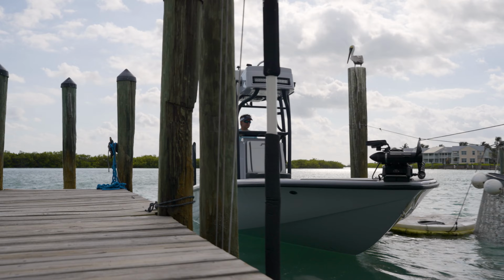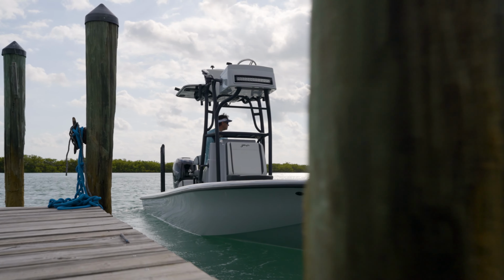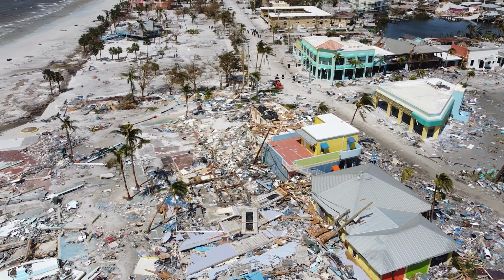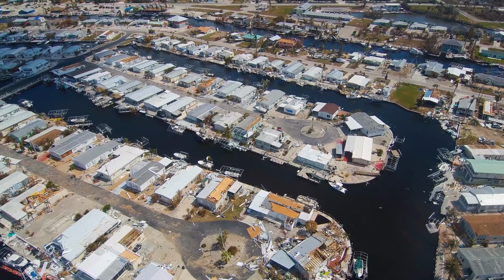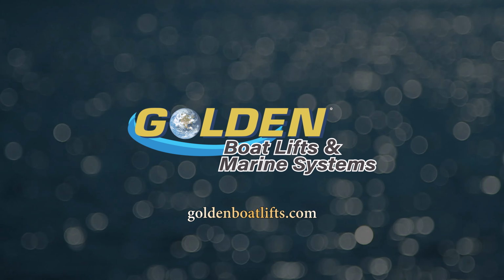How to Use Your Golden Boat Lift After a Hurricane or Power Outage with Just a Cordless Drill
In this video, @SaltwaterExperience Rich Tudor demonstrates how easy it is to get your boat back in the water after a hurricane using your Golden Boat Lift and a cordless drill. 🌪️🚤

At Golden Boat Lifts, we understand the challenges of recovering from a storm, and we've designed our boat lifts to make your life easier. With our innovative system, you can quickly and safely lower or raise your boat using just a cordless drill. No need for heavy machinery or complex procedures!

What You'll Learn:
- How to attach a cordless drill to your Golden Boat Lift.
- Step-by-step instructions for operating the lift.
- Tips for ensuring safety and efficiency.

Golden Boat Lifts are built to withstand harsh weather conditions, ensuring your boat is protected and ready for use whenever you are. Don't let a hurricane keep you from enjoying your time on the water. Watch our video and see how simple it is to use our boat lifts, even in the aftermath of a storm.